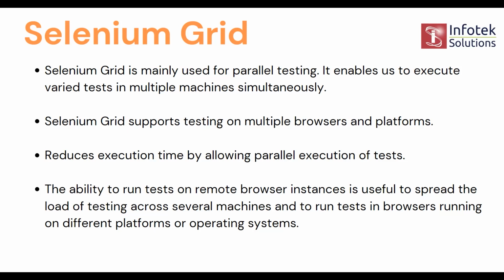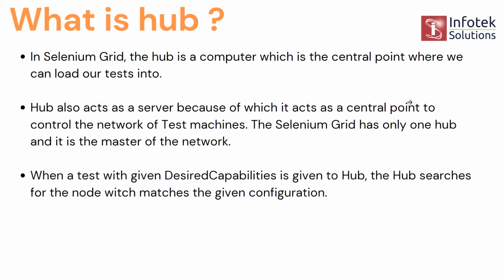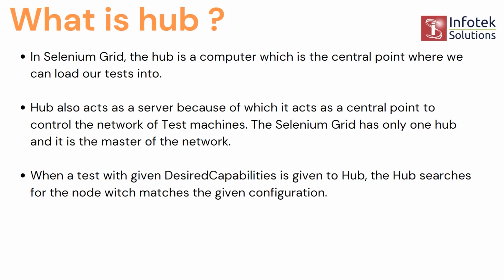What is Selenium Grid? Selenium Full Course Tutorial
🚀 Welcome to Selenium with Java Full Course. In this 4th video, We dive into the following topics
1. Introduction
2. What is Selenium Grid?
3. What is Hub?
4. Selenium Grid Working Flow

Chapters:
00:00 Introduction
00:11 What is Selenium Grid?
01:12 What is Hub?
02:23 Selenium Grid Working Flow

Related Courses:
Master of Selenium WebDriver Automation Testing Training